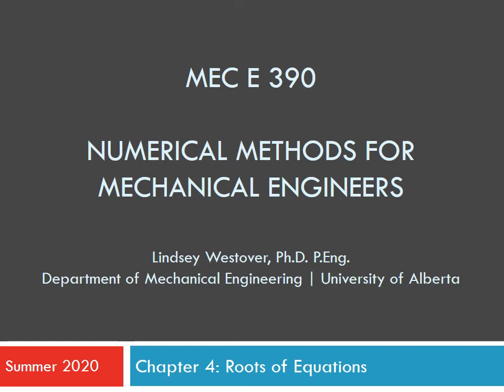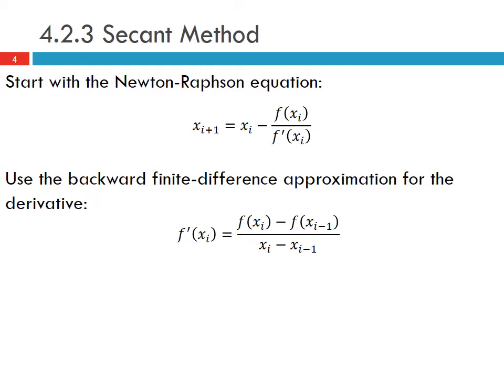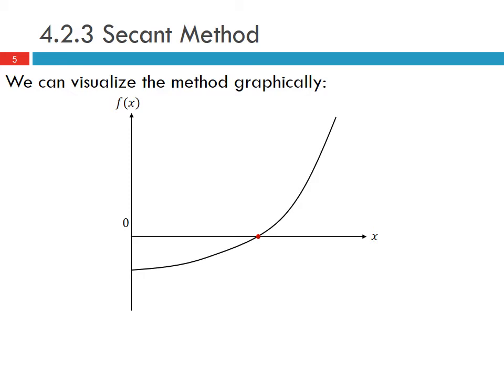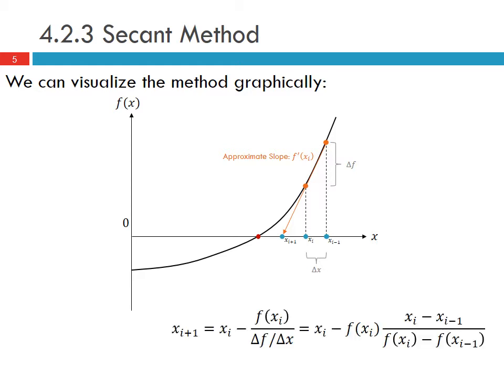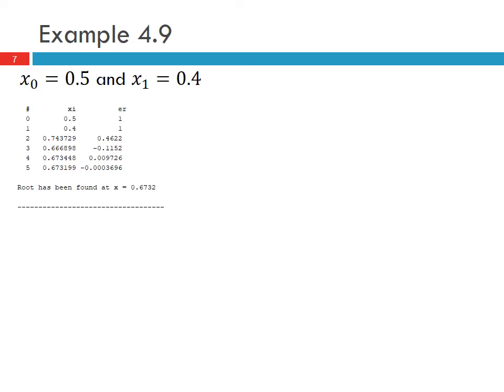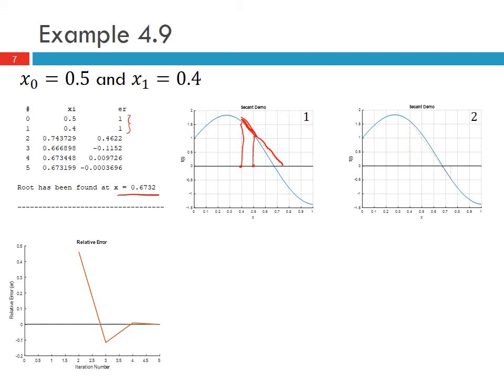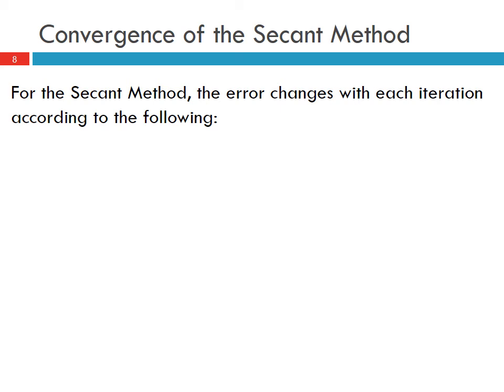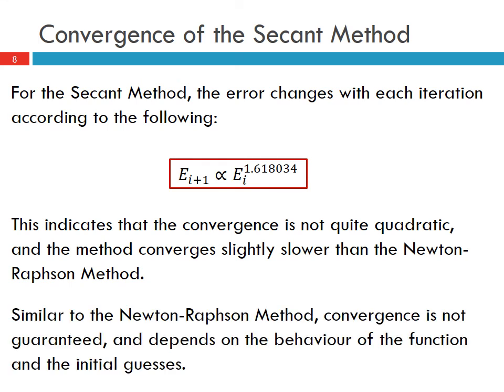Chapter 4: Finding Roots of Equations (Part 5 - Secant Method)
Secant Method for finding roots of the equations